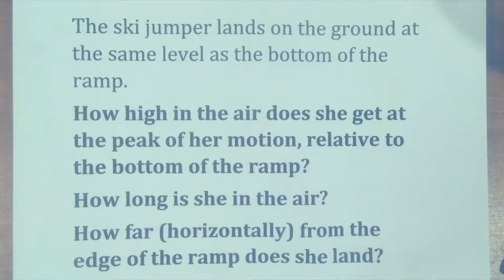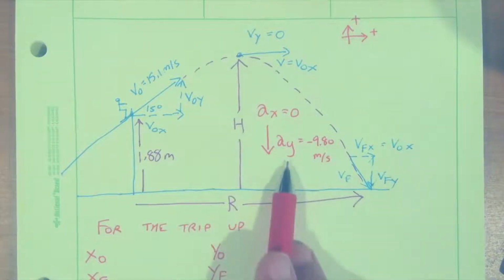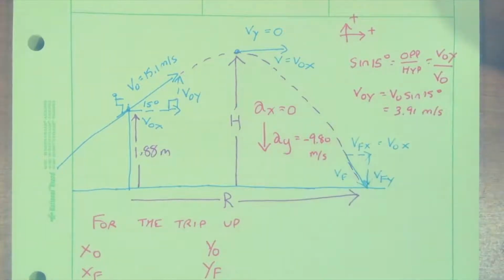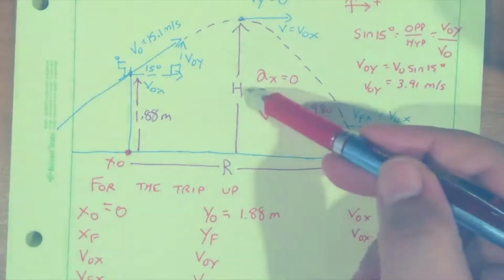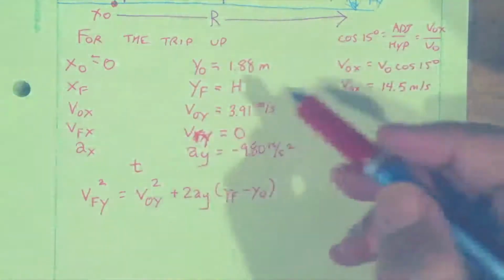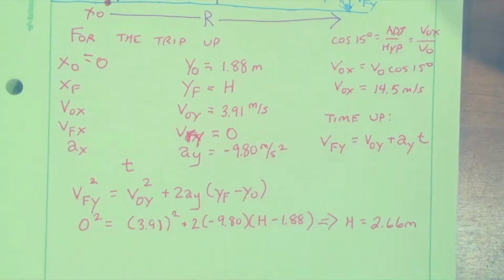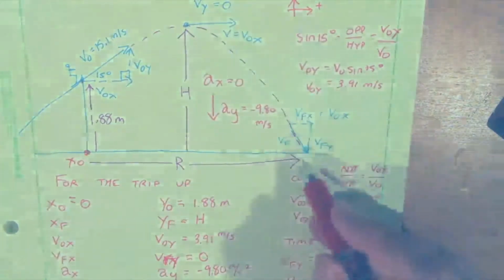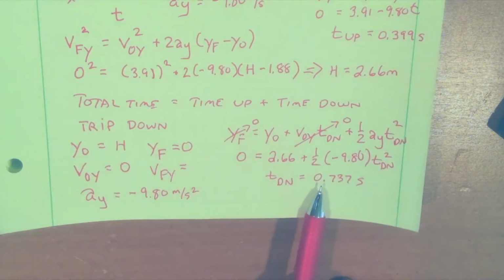Video 3.11--The Ski Jump, Part 2: Going Down